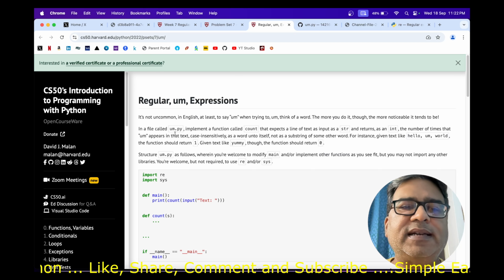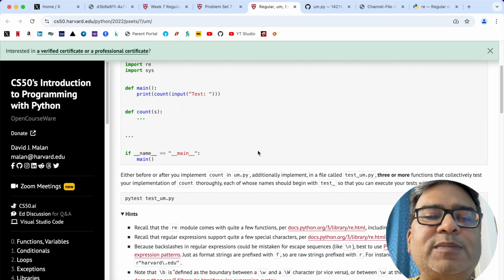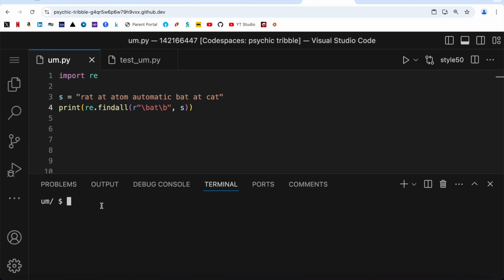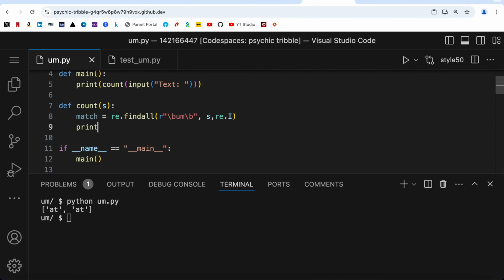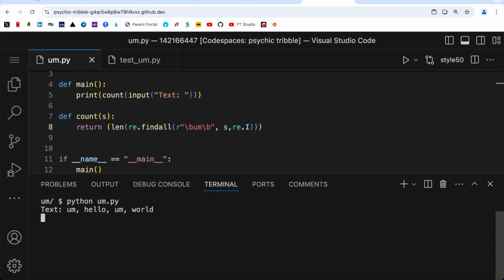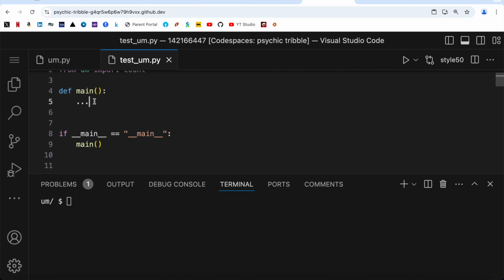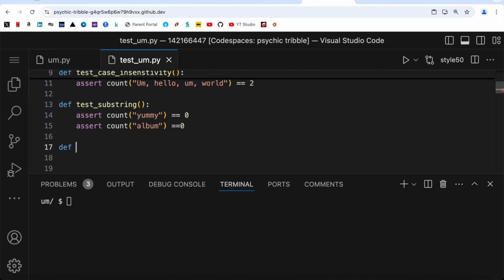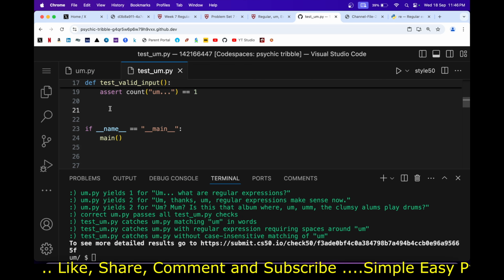Regular, um, Expressions Solution CS50P – Problem Set 7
Week 7 of CS50P focuses on regular expressions or regex. These are very powerful tools and helps us find a pattern or substring from a given string.

Please check my other videos for problem set 0, 1, 2, 3, 4, 5 and 6 solutions.